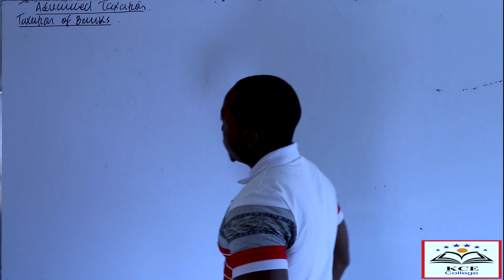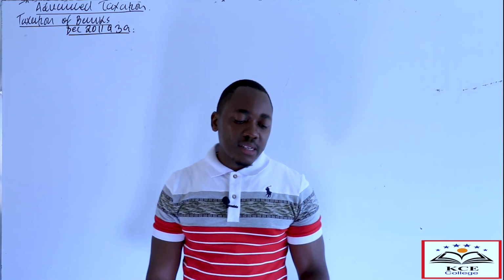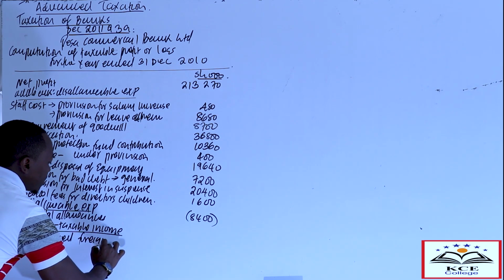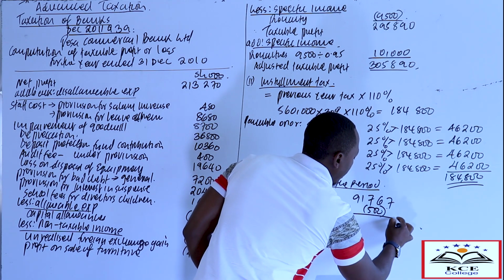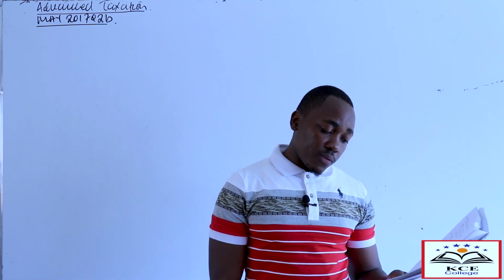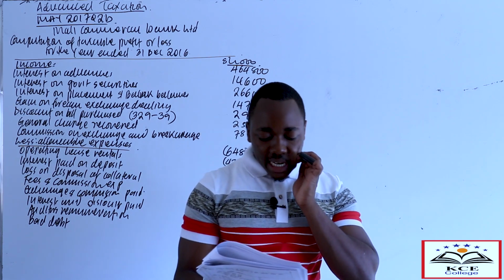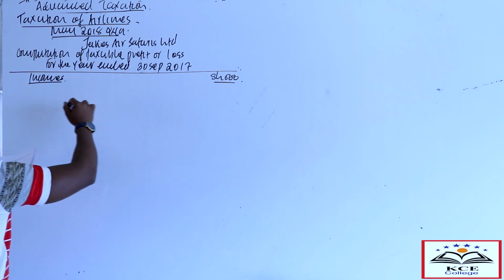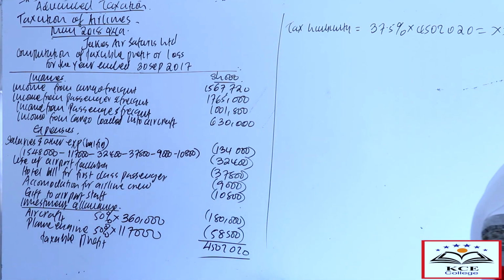A TAX TAXATION OF BANKS REACH US THROUGH 0723579332